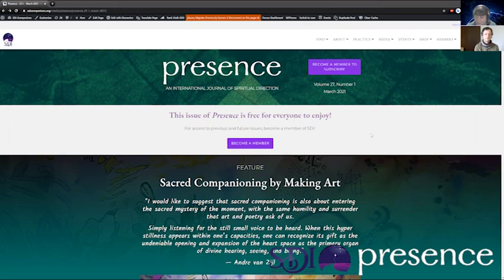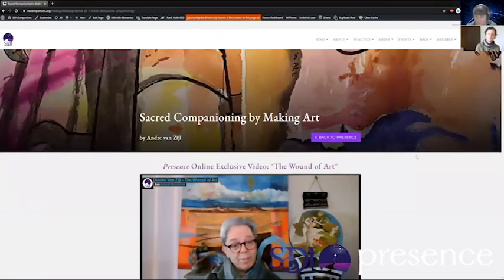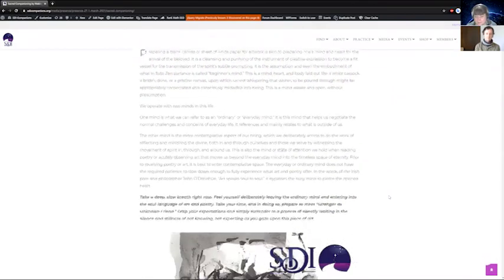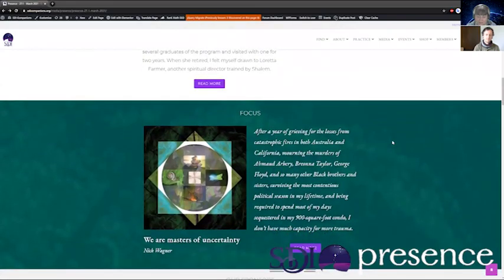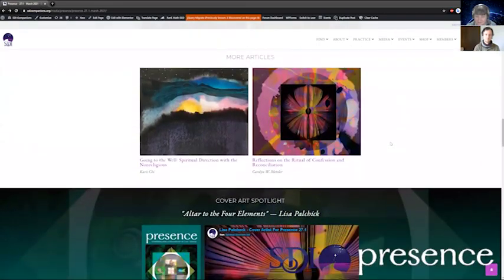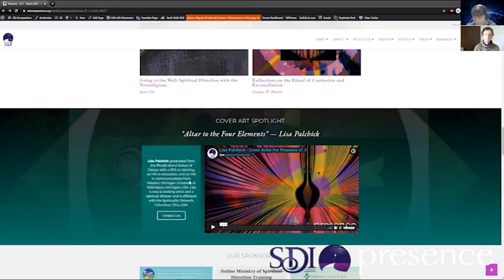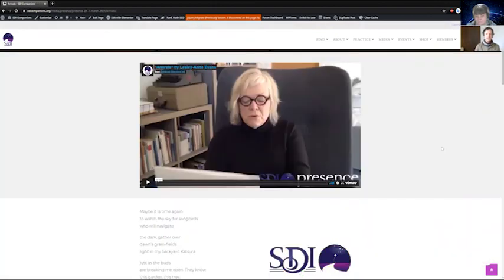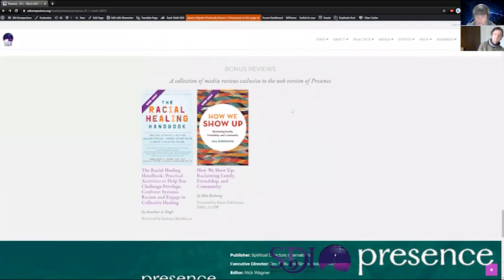A Quick Intro to Presence Journal - Online Edition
SDI staff members Ann Lancaster and Matt Whitney give you a quick tour of the enhancements and benefits of the online version of Presence Journal, the flagship publication of SDI.

Presence Journal is a member publication, but we are making the March 2021 online version free for everybody.